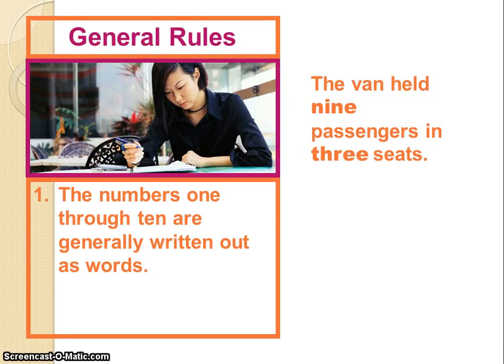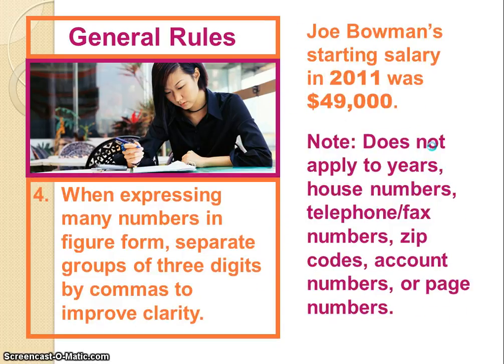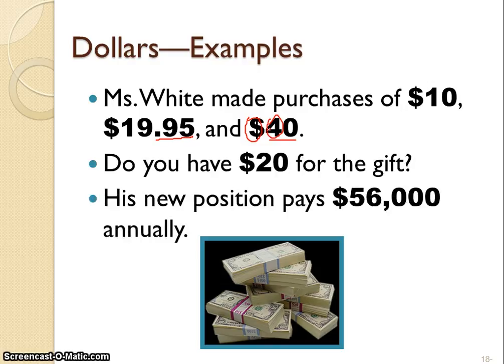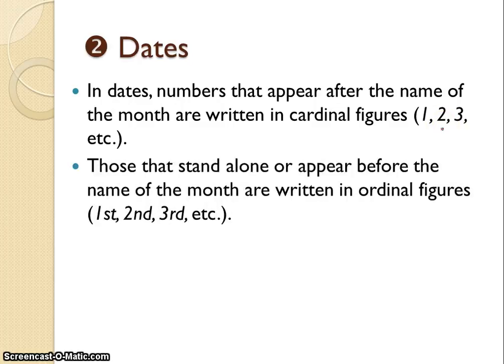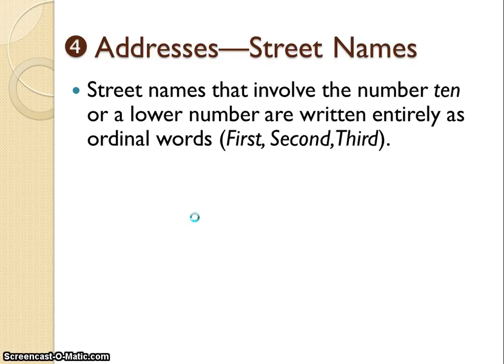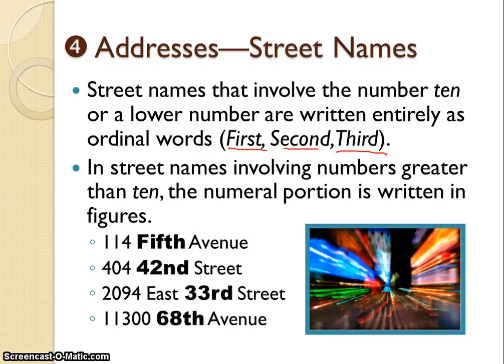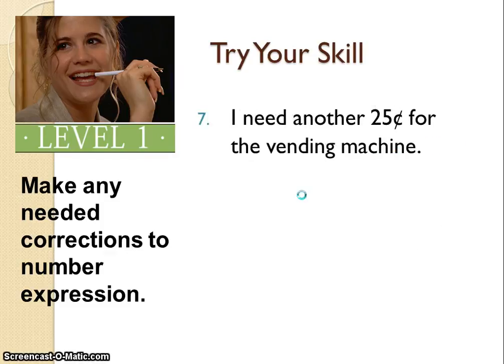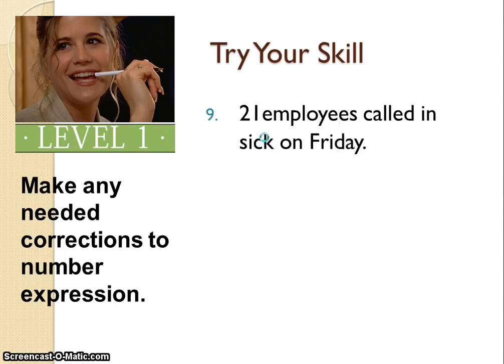Chapter 18 Part 1